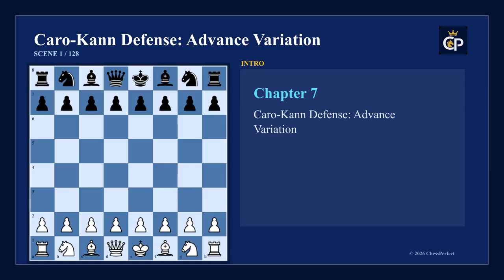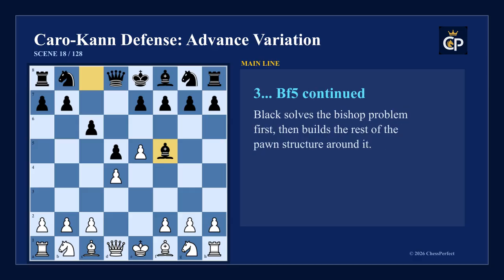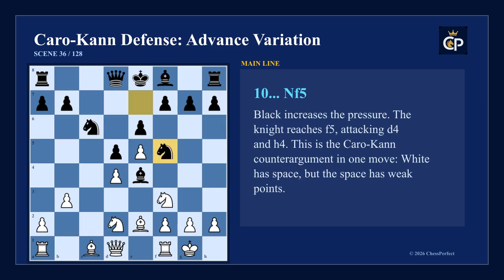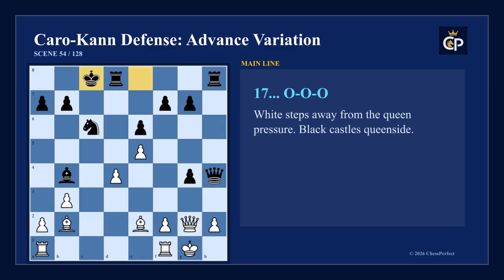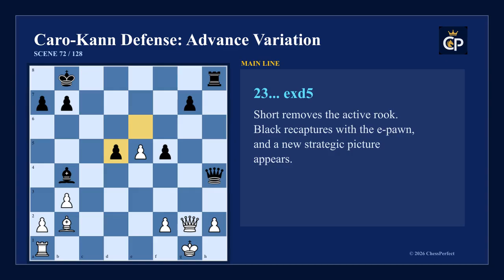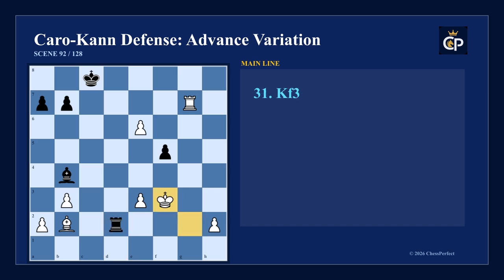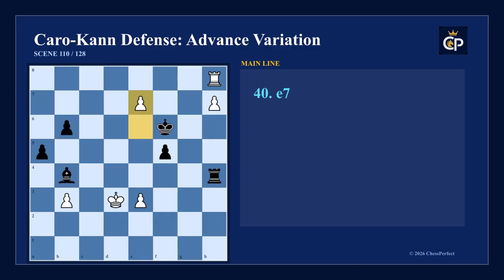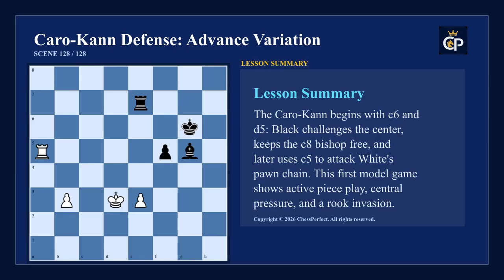Caro Kann Defense, Advance Variation, Short Variation, Chapter 7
Event: Amsterdam
Site: Amsterdam
Date: 1992.??.??
Round: ?
White: Nigel D. Short
Black: Yasser Seirawan
Result: 0-1
White Elo: 2685
Black Elo: 2600
ECO: B12
Opening: Caro-Kann Defense: Advance Variation